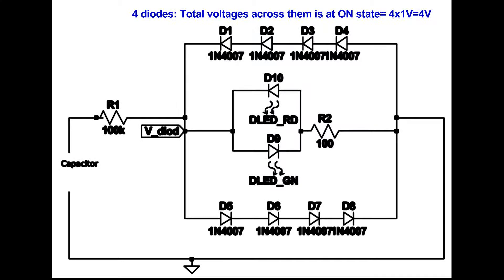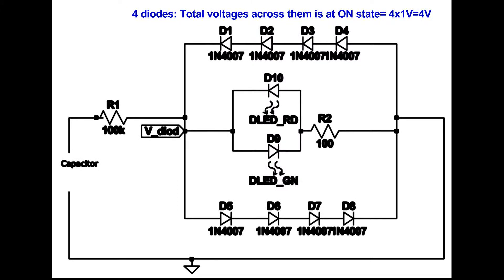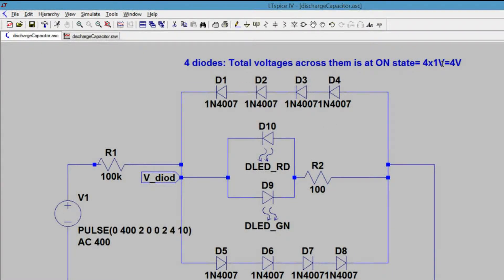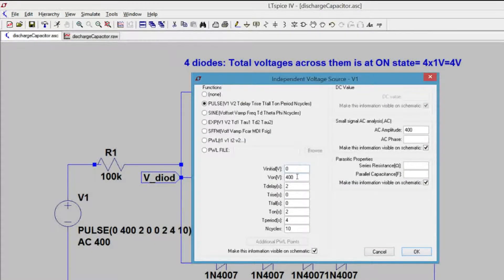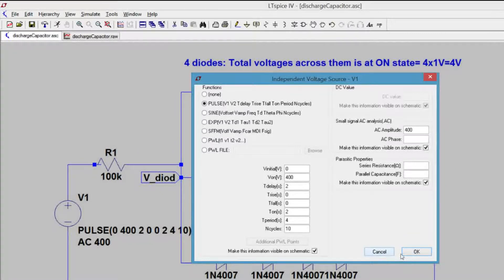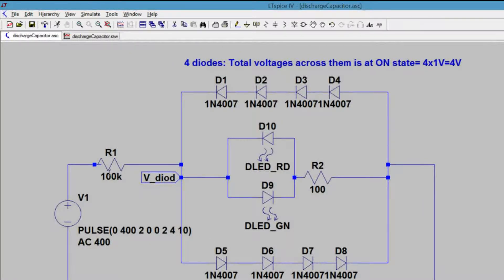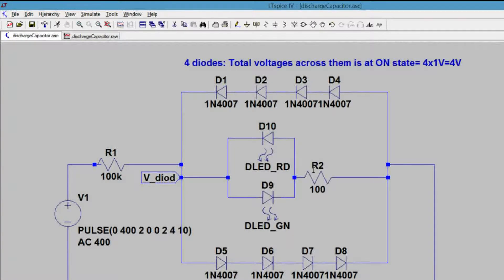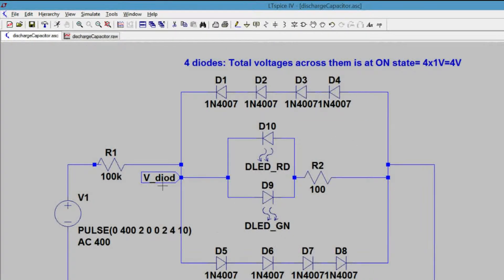Capacitor Discharger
A Circuit that make it easy to discharge a capacitor. It will protect your ESR meter. Be aware, you need to be careful when you deal with capacitors. It could hold 400V. It could leads to Death if you are not cautious.